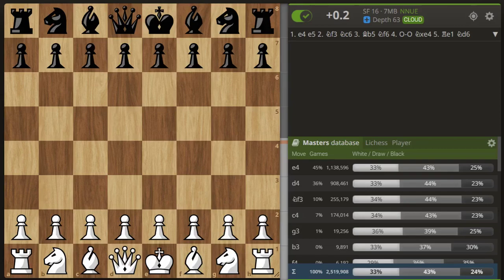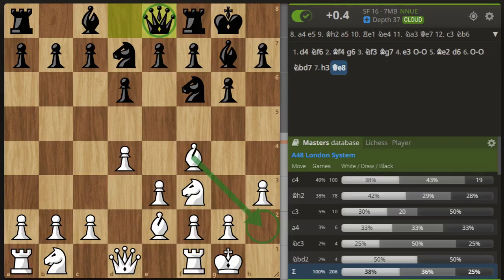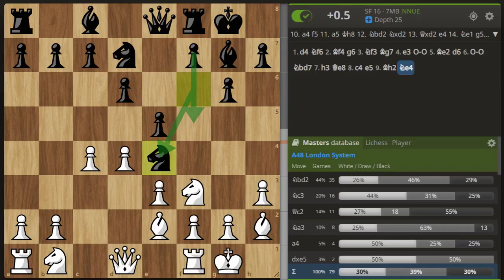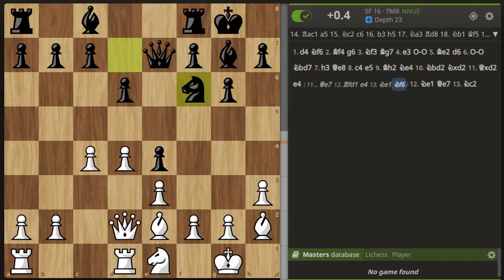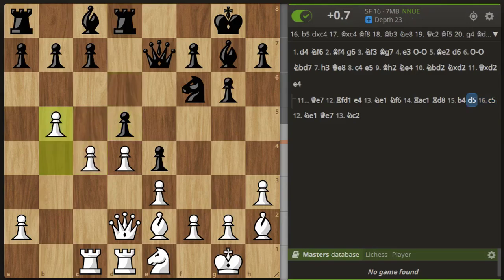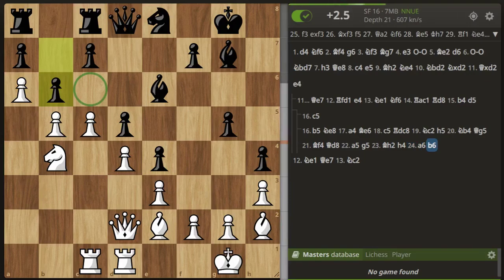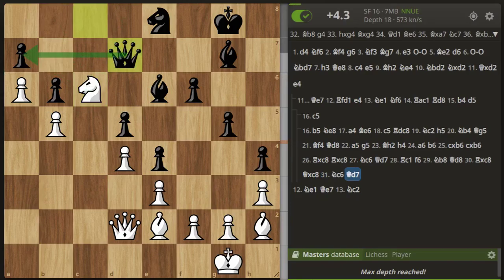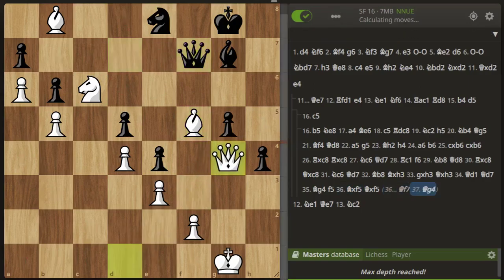The London System Unleashed: Kasparov's Game Analysis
Unlock the secrets of the London System with in-depth analysis from none other than the legendary Garry Kasparov himself! In this exclusive video, Kasparov dissects one of his own games where he employed the London System, revealing his strategic insights, tactical nuances, and winning principles. Whether you're a beginner looking to master the fundamentals or an experienced player seeking to refine your repertoire, Kasparov's expert analysis will provide invaluable guidance and inspiration. Dive into the mind of a chess genius and elevate your game to new heights with the timeless wisdom of the London System.